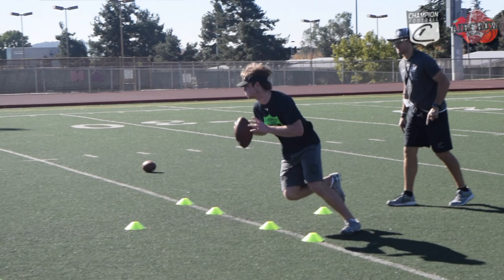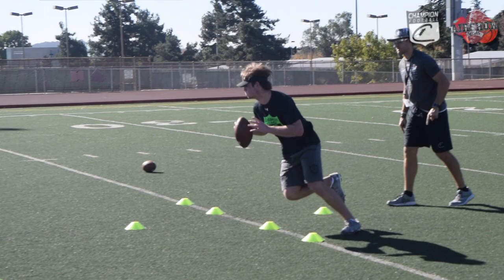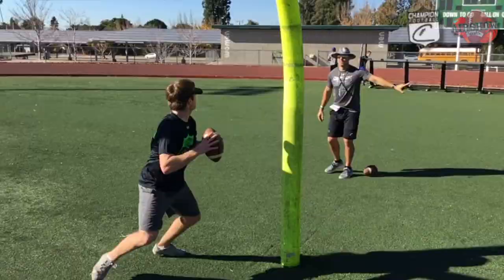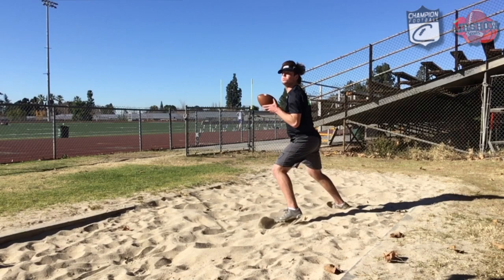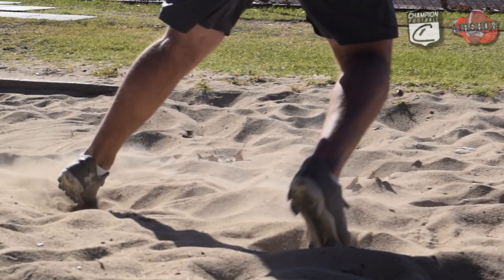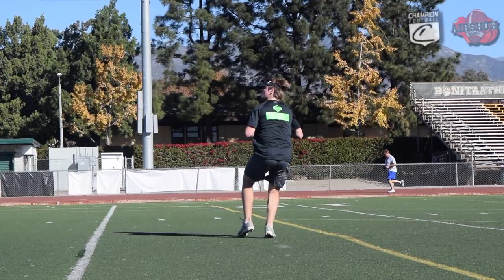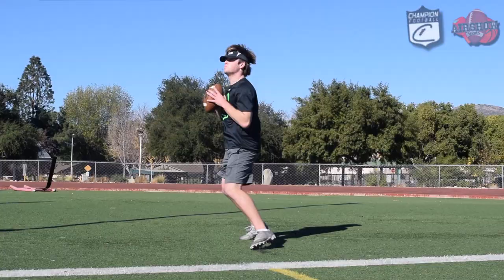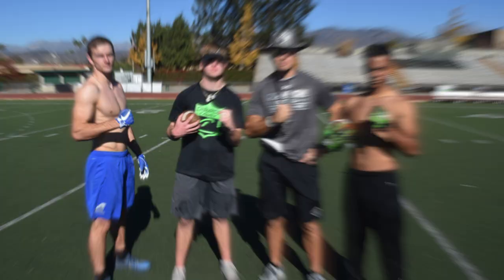CHAMPION QB - Private Training With Coach Rix